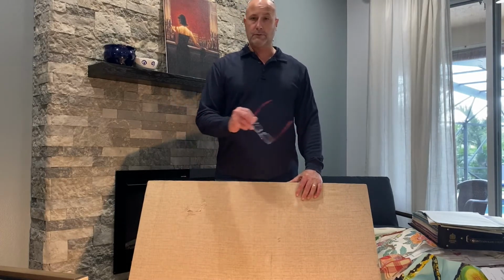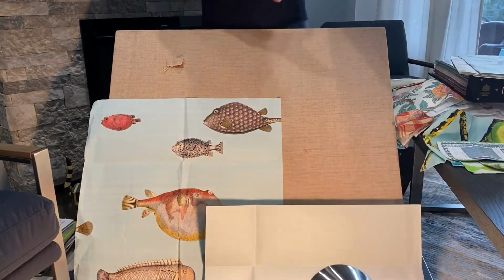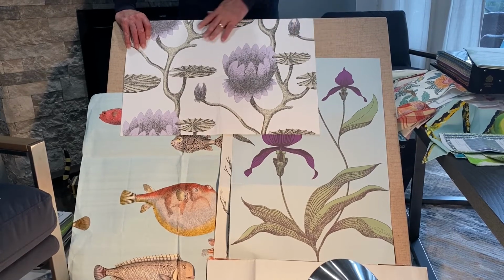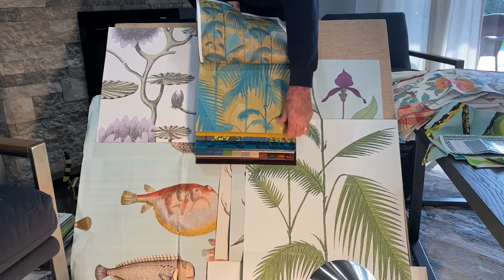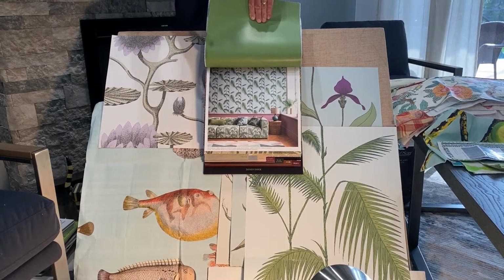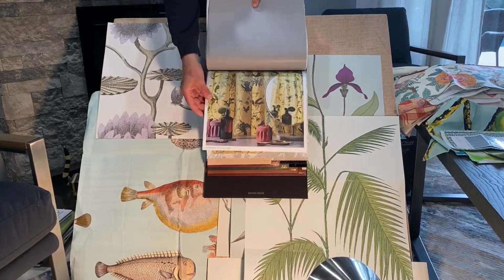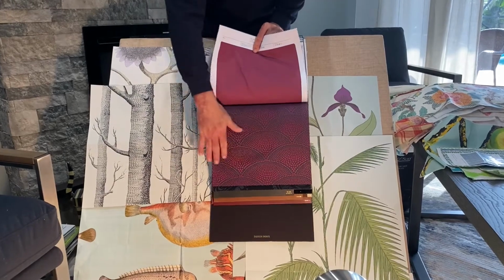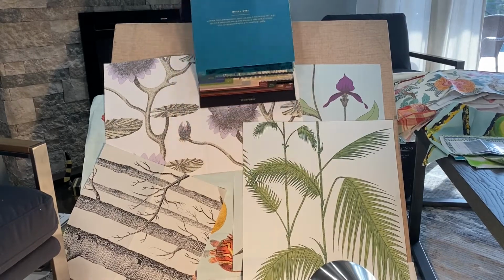Cole & Son 2020 Contemporary FABRIC Collection